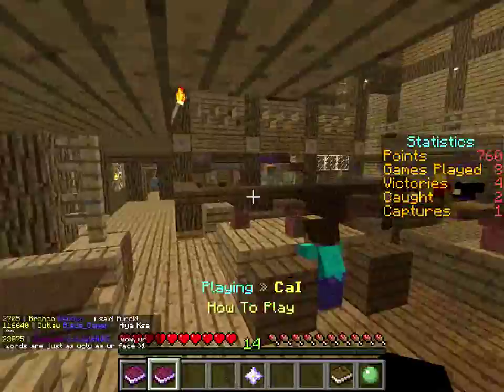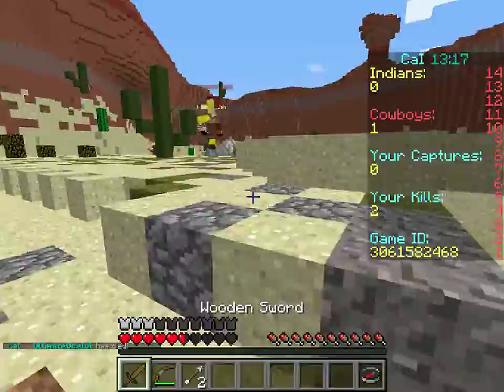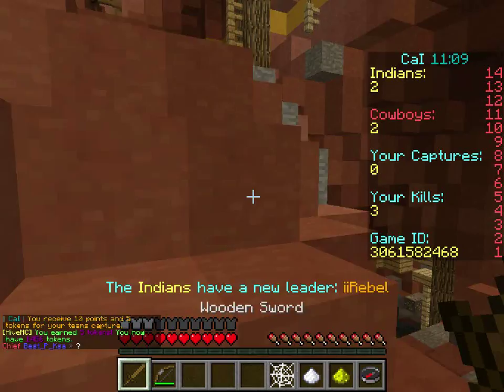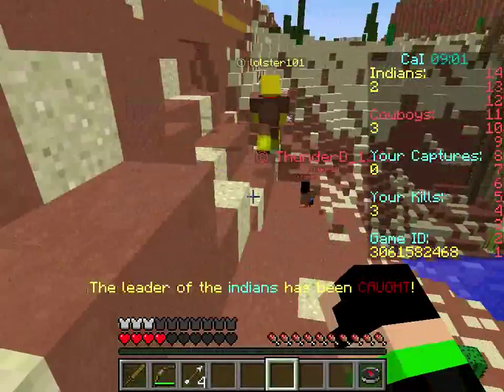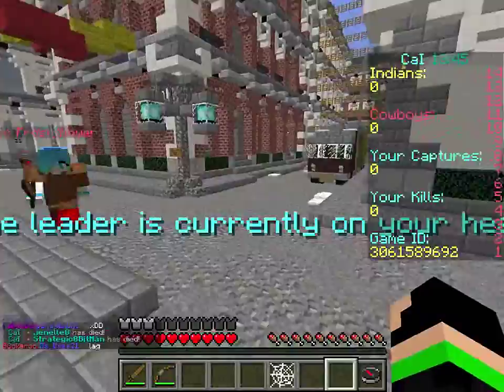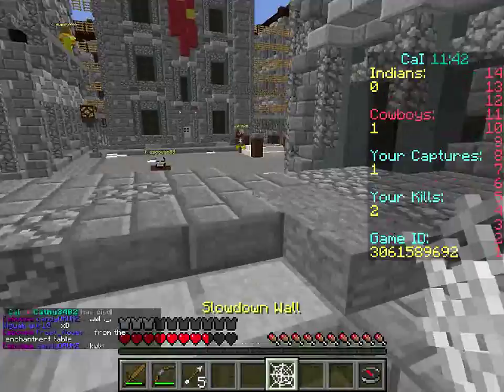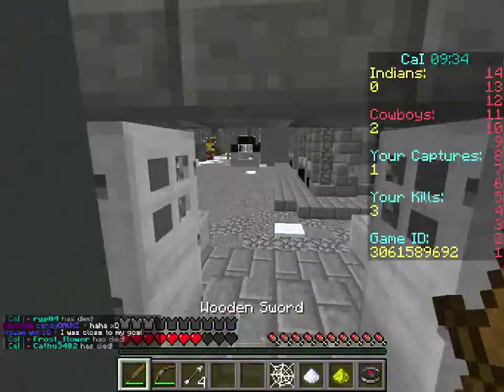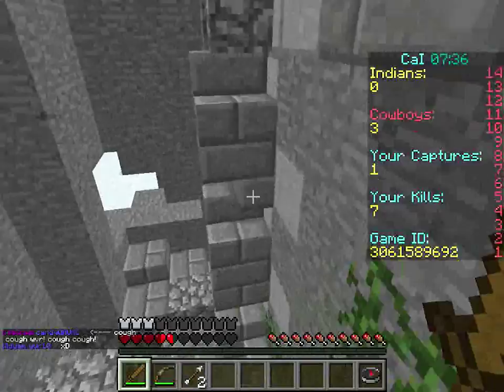Minecraft: Cowboys v.s Indians!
What is up guys, today I'm here with Cowboys v.s Indians! In this toe to toe game, you and your team try to capture the other teams' leader by using your weapons and special abilities!